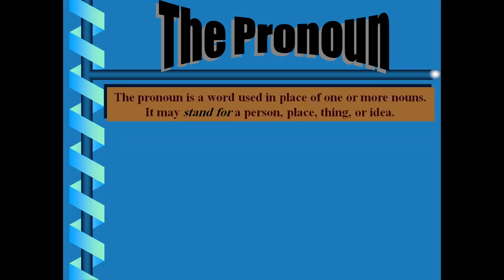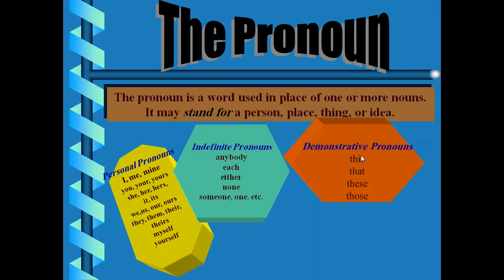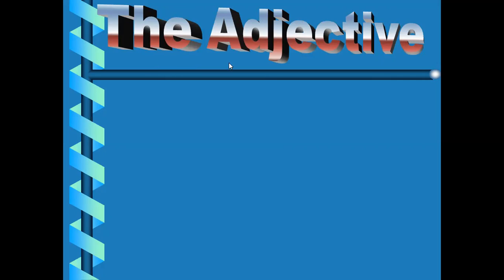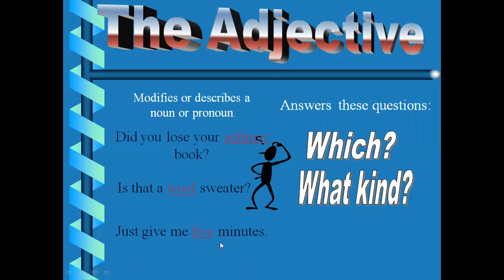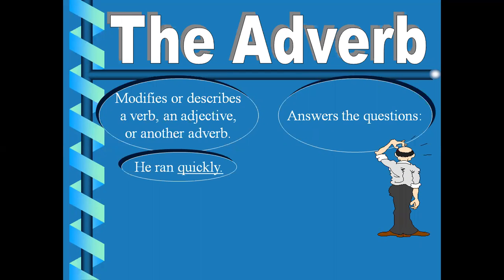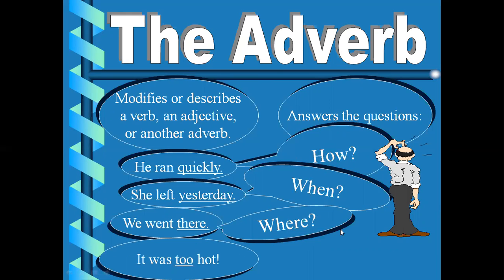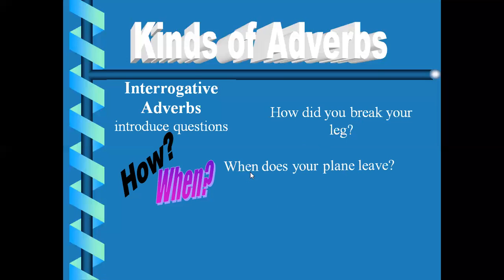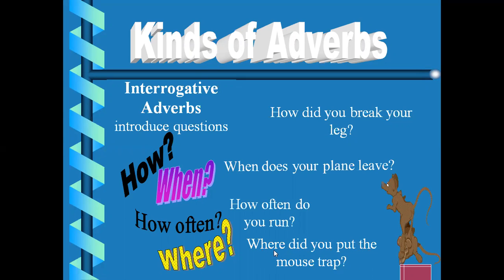parts of speech 2